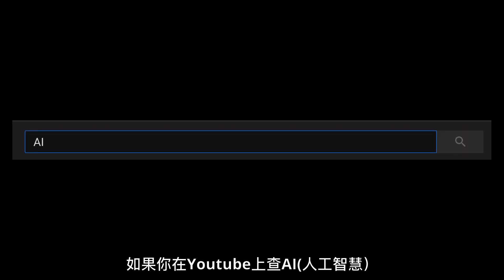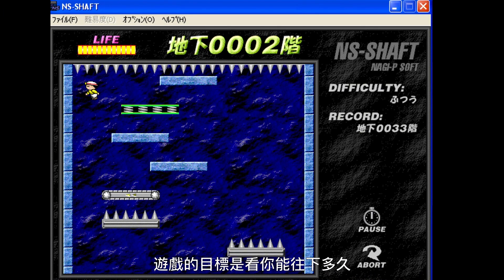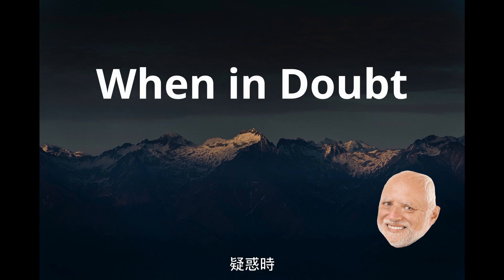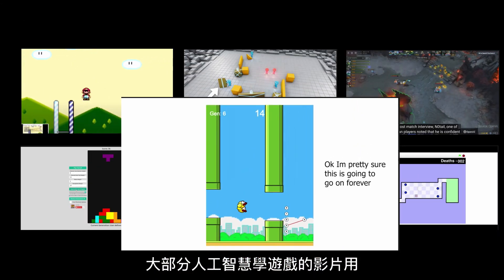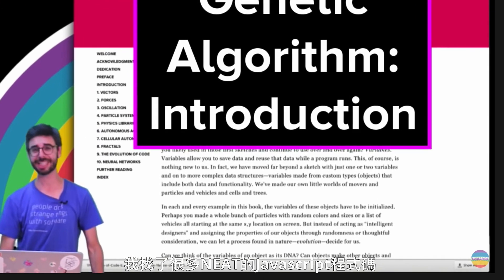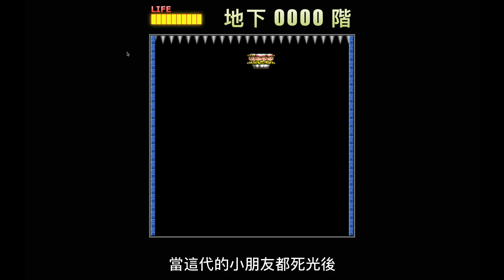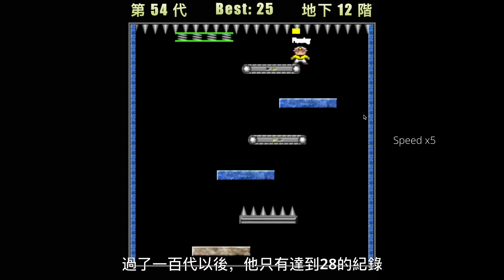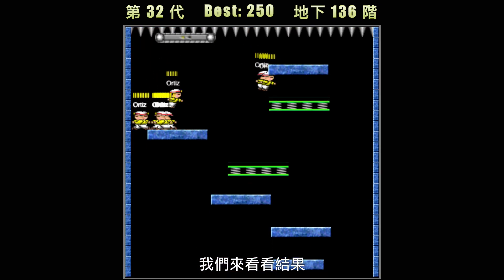How to destroy my childhood game with AI? (用人工智慧玩小朋友下樓梯）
Little Kid Goes Downstair is my childhood game, which makes it the perfect subject to test the artificial intelligence with genetic algorithm.

小朋友下樓梯是我童年的回憶，過了24年，人工智慧來試著駕馭它．他究竟能活多久呢？

🗣Microphone I used to record, Audio Techina（我用的麥克風）: